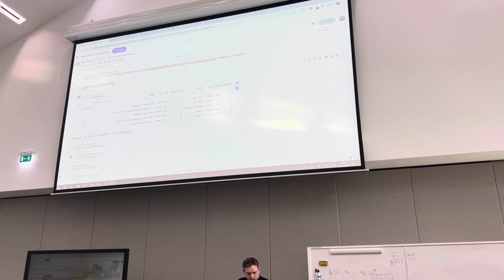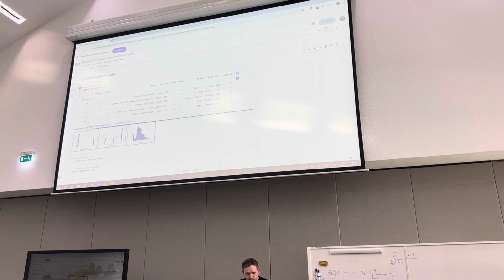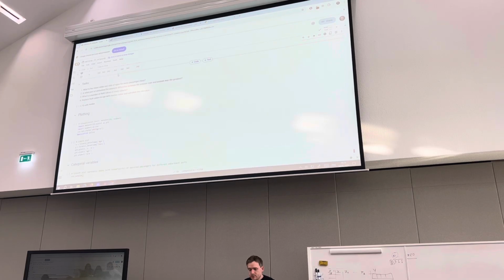6 февраля 2025 г.